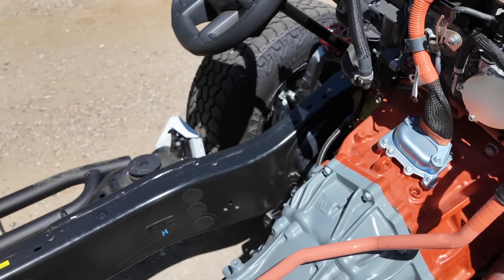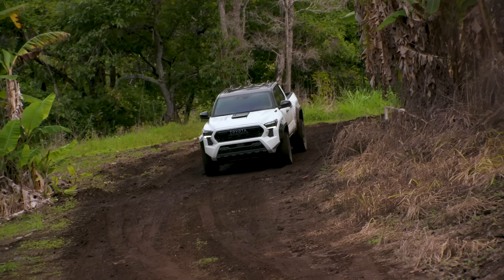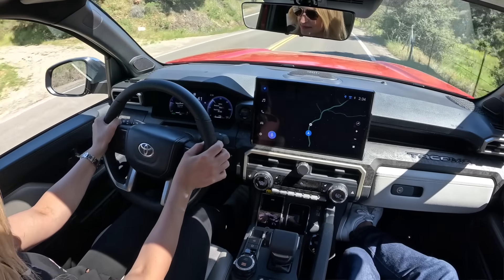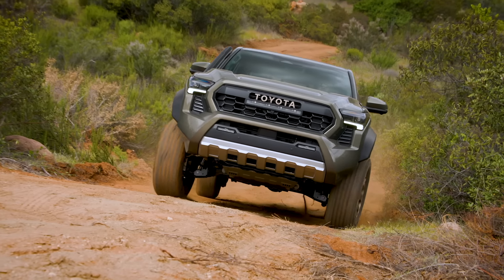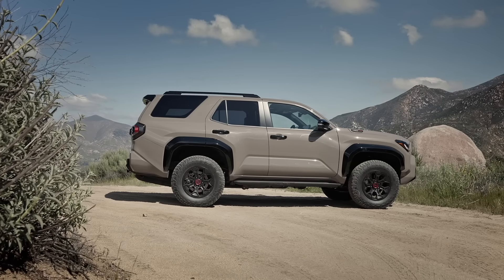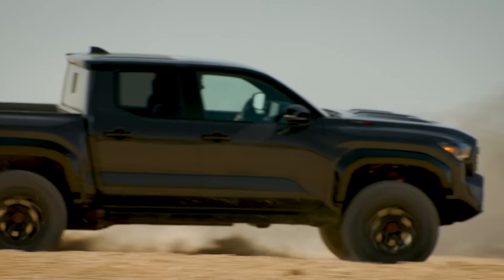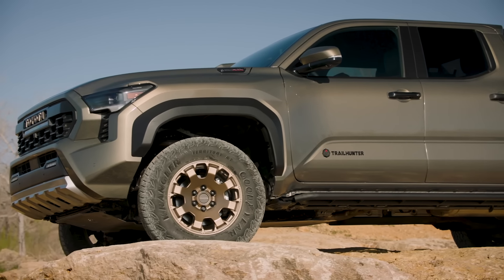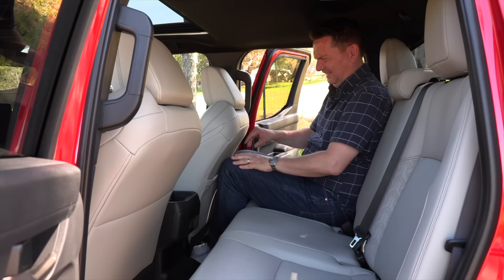All-New 2024 Toyota Tacoma hybrid // i-FORCE MAX is wow, so is the price!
This is a Motormouth couple car review of the all-new 2024 Toyota Tacoma i-FORCE MAX hybrid pickup truck. The 2024 Toyota Tacoma i-FORCE MAX  is designed, engineered and assembled in North America. The i-Force Max Hybrid powertrain is a 2.4L turbocharged 4-cylinder, 326 horsepower and 465 lb-ft of torque. This nearly doubles the torque of the outgoing V6 model. It has a 48-horsepower electric motor integrated into the 8-speed transmission with a 1.87 kWh battery pack.
In Canada, the 2024 Toyota Tacoma i-FORCE MAX  powertrain is standard on Limited, Trailhunter and TRD Pro models, it’s optional on TRD Off-road Premium. In the US, the hybrid powertrain is standard on Trailhunter and TRD Pro, optional on TRD Sport, TRD Off-Road and Limited models.
The 2024 Toyota Tacoma i-FORCE MAX  interior gets significant upgrades compared to the previous model. Larger screens, better technology, the comfort level has improved drastically, and it has more features. TRD Pro models have isodynamic performance front seats to help reduce body movement, the are available in black or red. Push button start is standard on all grades and USB-C charging ports are standard in the front row, available in the rear. There’s a parcel shelf for passengers to put their phone or other small items,
Toyota says, the primary goal for the all-new 2024 Toyota Tacoma i-FORCE MAX was to be authentic to the way their customers use their trucks for rugged outdoor fun.  It has a high lift, slim body and an athletic stance. Toyota wants all their trucks to have a family resemblance yet be unique in their own way.

0:00 Intro
0:12 The power
1:03 Key standard features
2:12 Ride/handling
5:20 Trims
6:20 Features
7:07 Exterior
8:36 Interior
11:53 The bed
13:13 Vital stats
14:16 Competition
15:01 Final thoughts